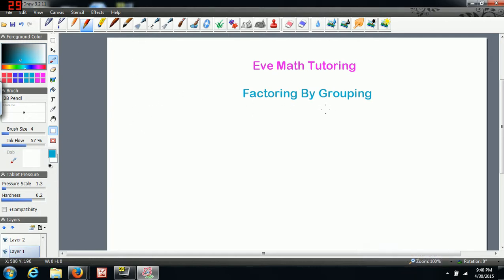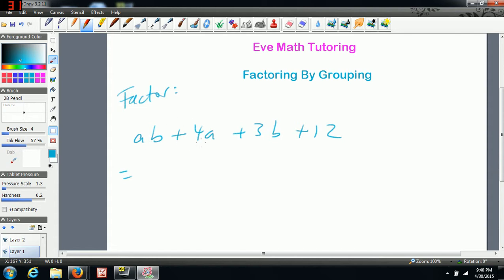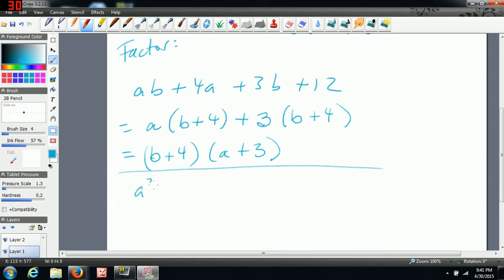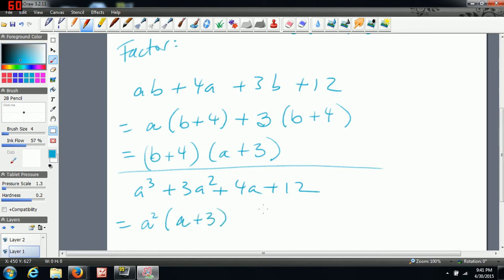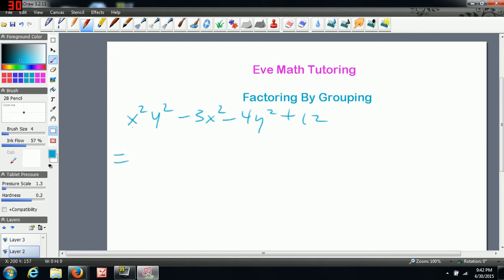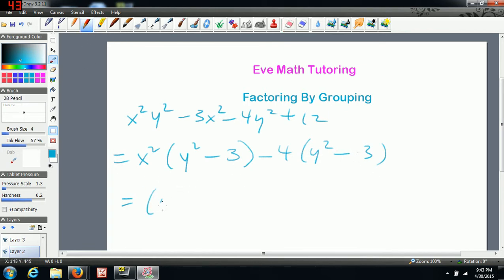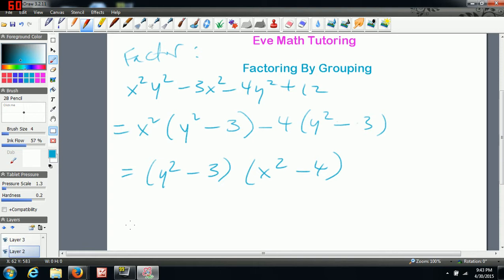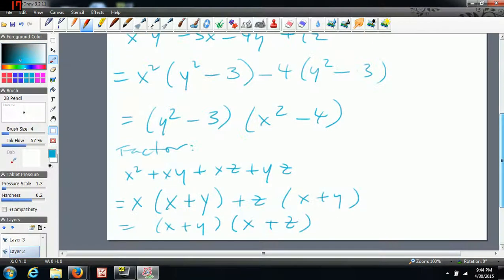Algebra: Factoring By Grouping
A lesson on factoring by grouping.